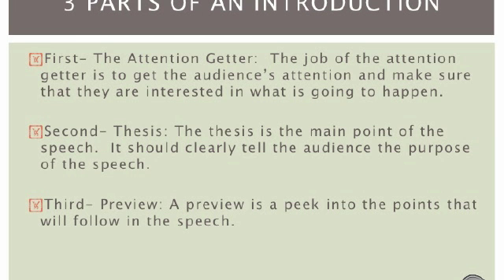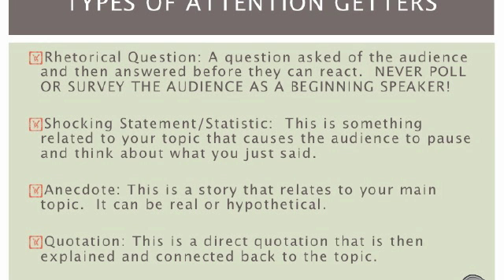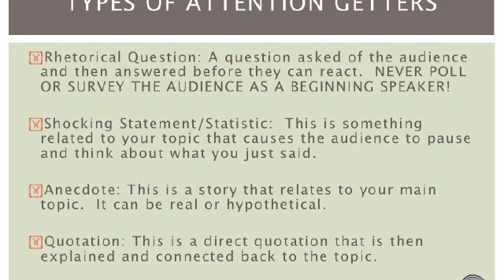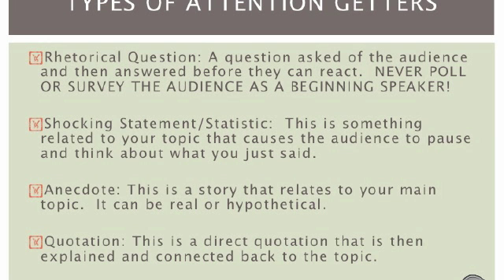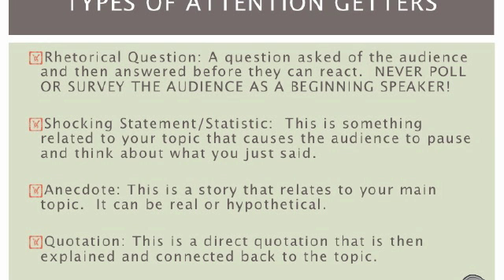Basic Stucture of a Speech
Lennox High School Oral Communications class